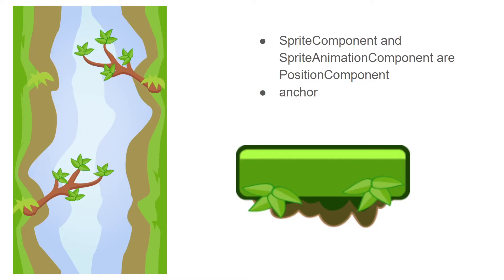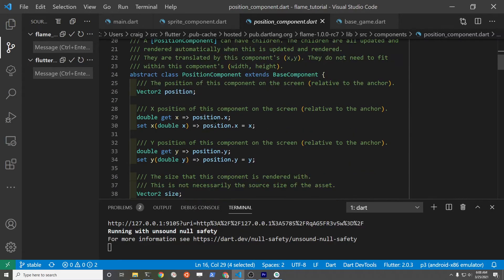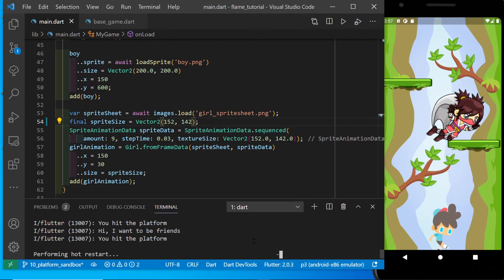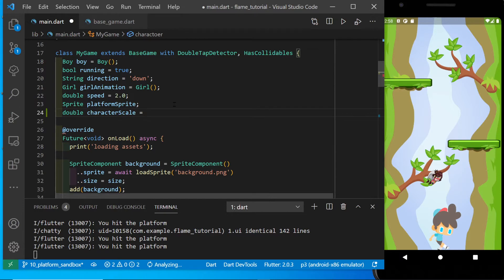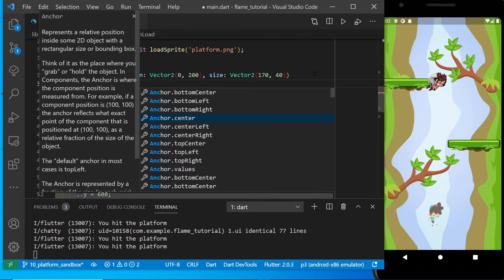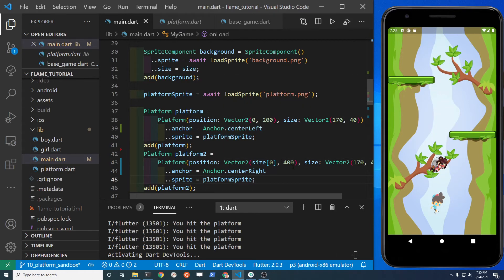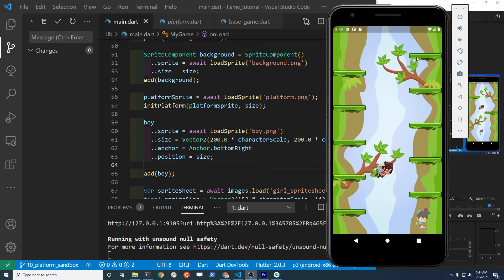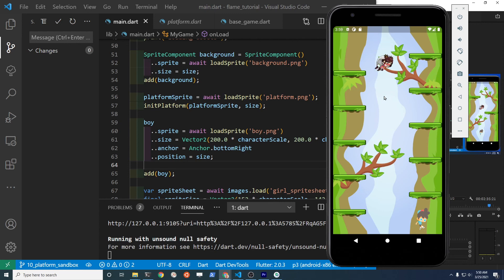Flame #10 - SpriteComponent Position and Anchor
Overview of SpriteComponent position and anchor properties.  Video 10 in the tutorial series for Flutter 2.0 and Flame 1.0